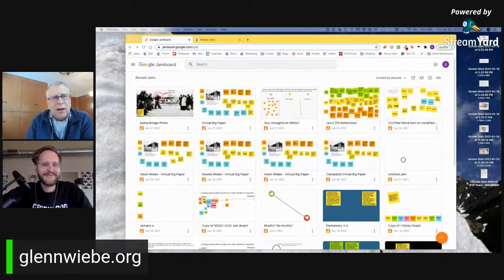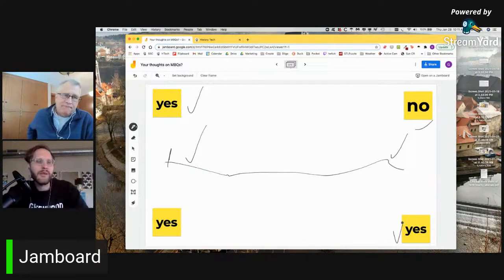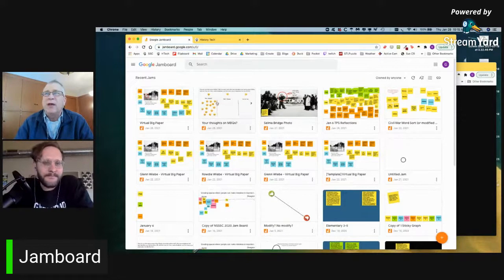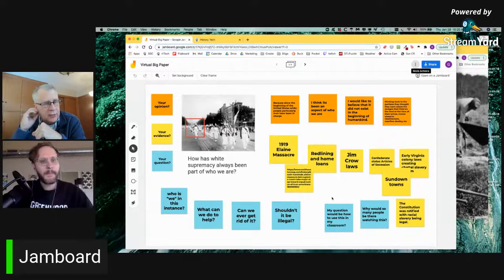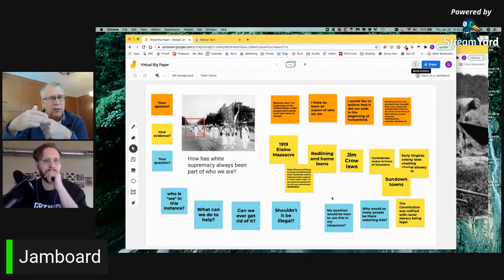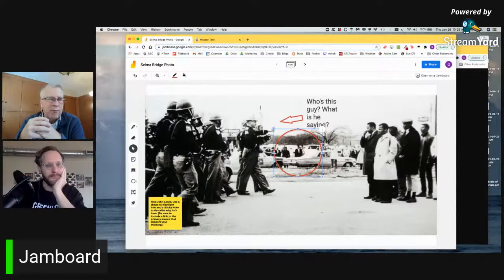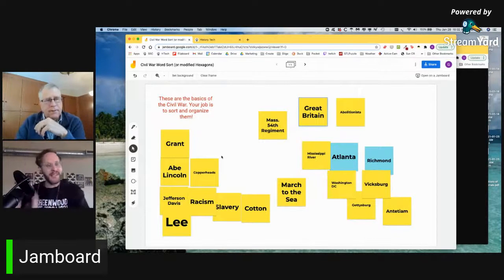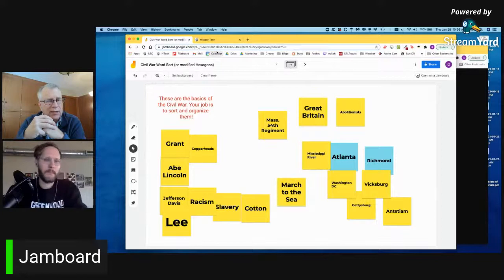HistoryTech livestream with Glenn Wiebe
Topic: Google Jamboard

Join Dan Krutka as he chats with social studies edtech guru Glenn Wiebe of the phenomenal HistoryTech blog Please bring your questions about social studies tech!